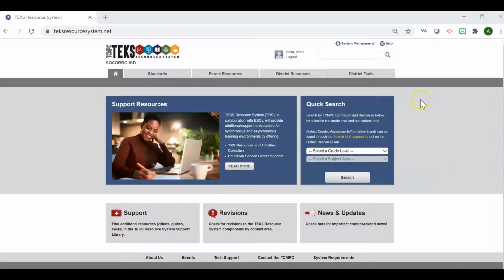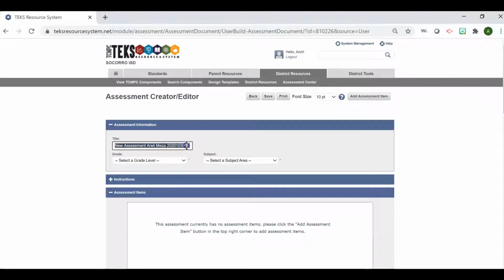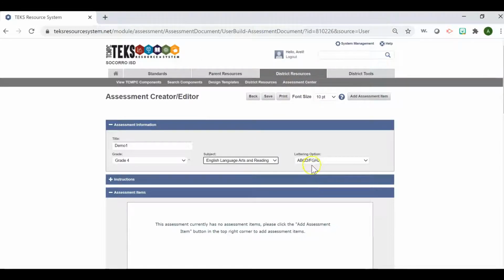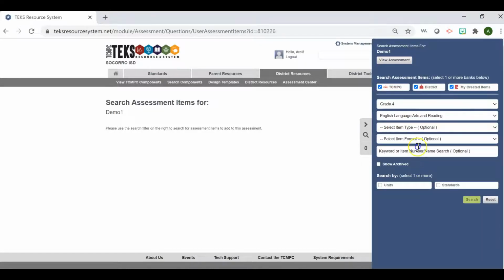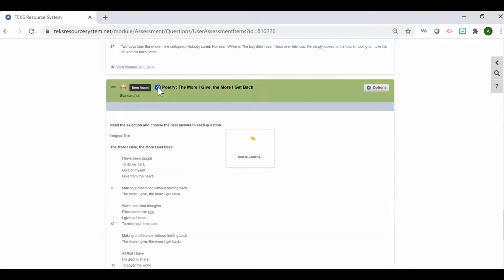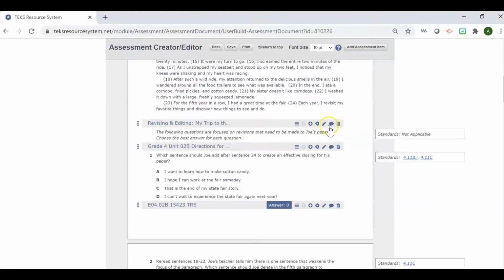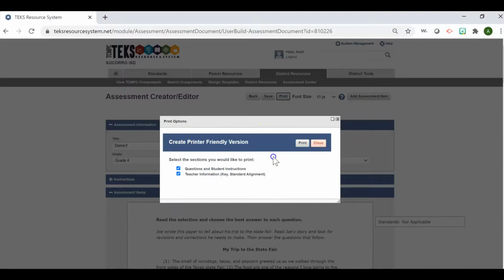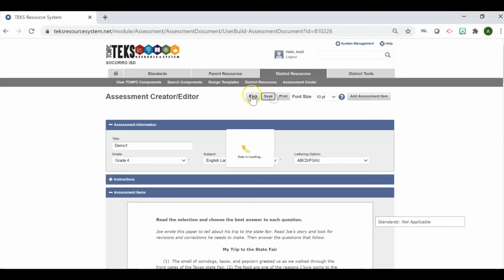Creating a TEKS RS assessment